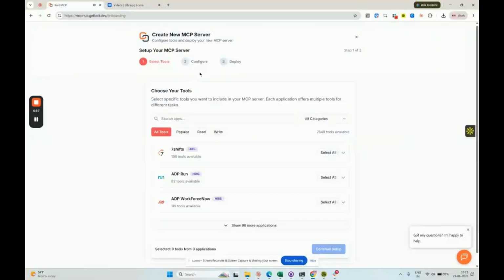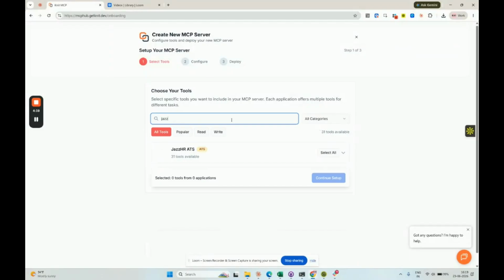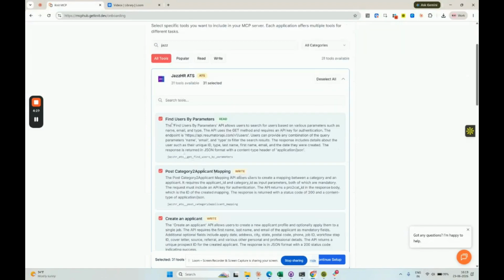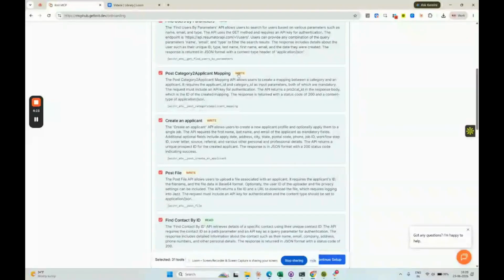Connect JazzHR to Claude with MCP in Minutes | AI Recruiting via Knit MCP Hub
Connect JazzHR to Claude in minutes using Knit MCP Hub — no code required.

In this tutorial, you'll learn how to set up the JazzHR MCP connector via
Knit and use it directly inside Claude to search candidates, pull job listings,
and automate your recruiting workflows with AI.

✅ What you'll be able to do after watching:
- Ask Claude to search your JazzHR candidate pool in plain English
- Pull open jobs, pipeline stages, and applicant data without opening JazzHR
- Build AI-powered recruiting workflows using MCP

Knit MCP Hub gives you 150+ HR, ATS, and CRM integrations as ready-to-use
MCP servers — connect once and use across Claude, ChatGPT, and any AI agent.